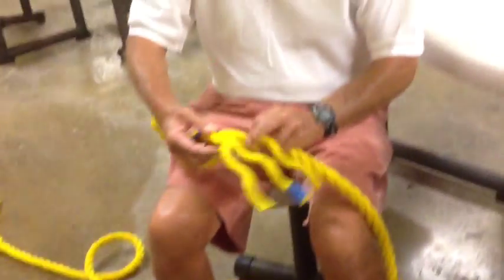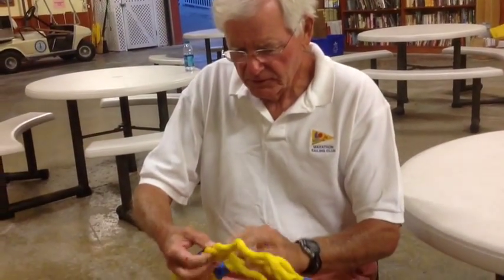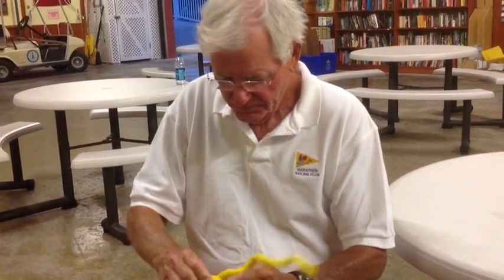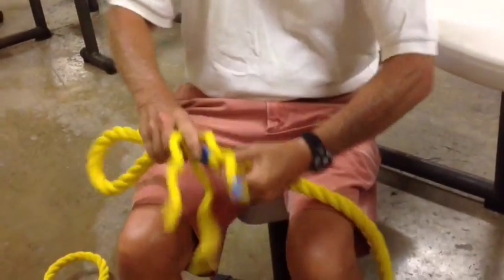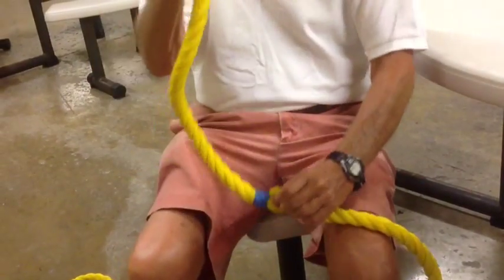Marathon Sailing Club Splicing Party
The Marathon Sailing Club in conjuction with the Florida Keys National Marine Sanctuary held a spicing party to splice pennants for mooring buoys in  the Upper and Lower Keys. These mooring buoys eliminate the need for anchoring when snorkeling or diving and  thus help to save the reefs in the Keys.